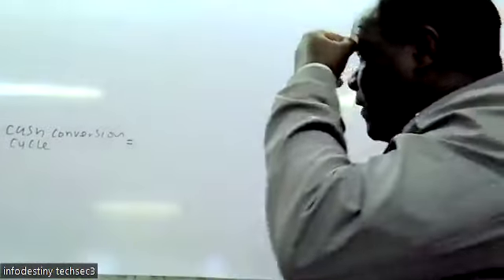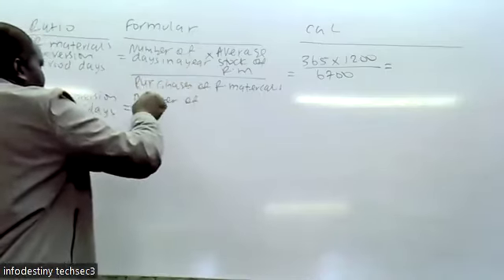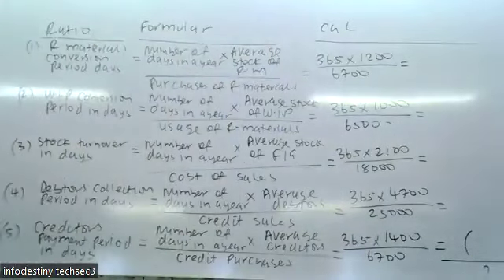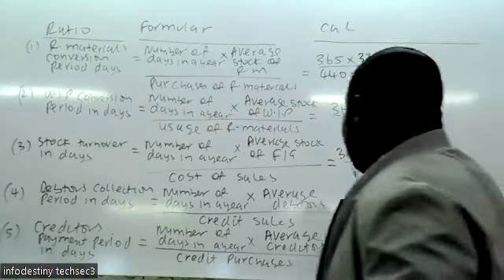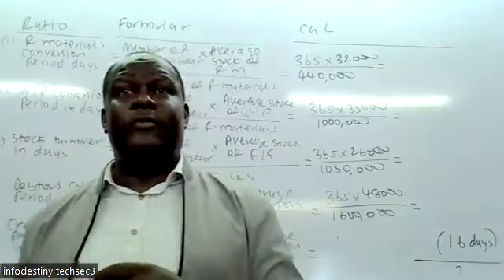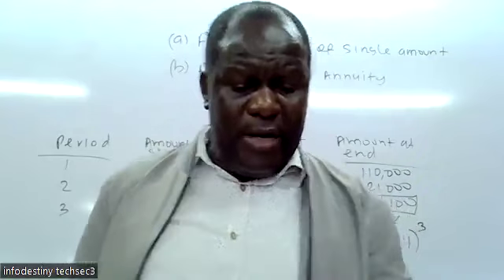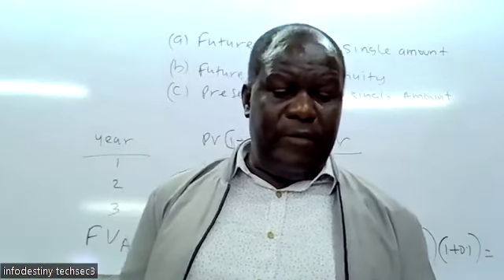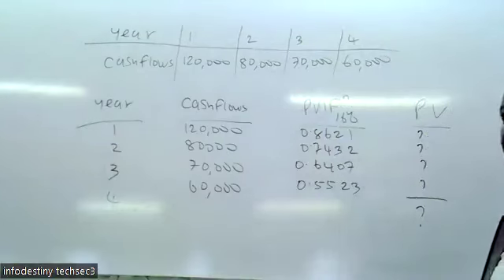FINANCIAL MANAGEMENT LESSON DONE ON 24-9-2022 IN THE MORNING